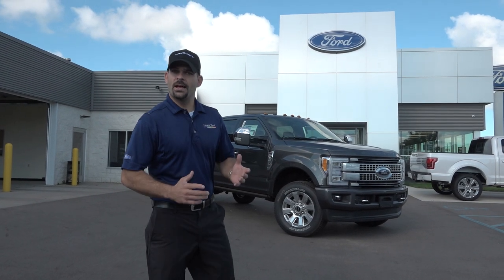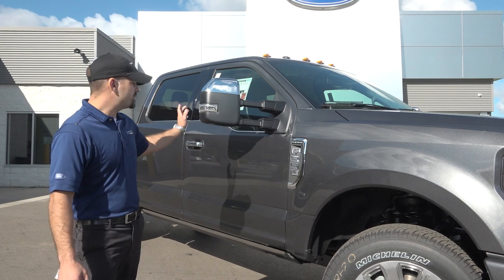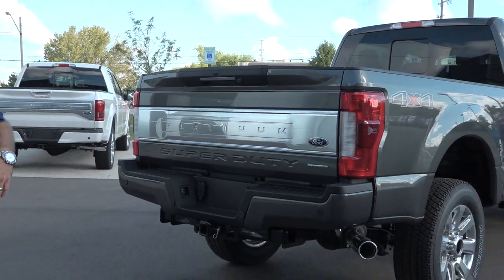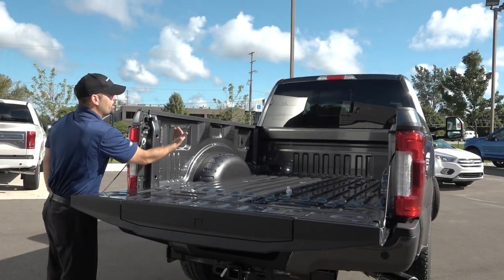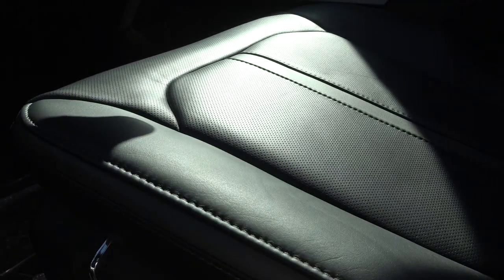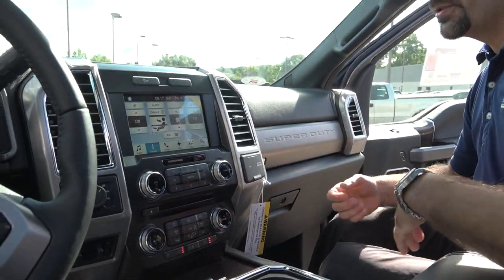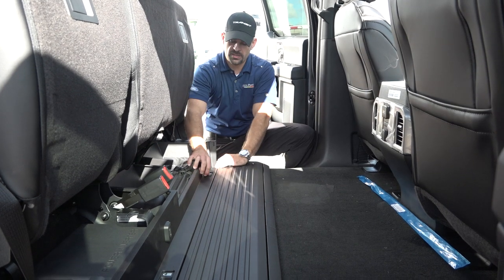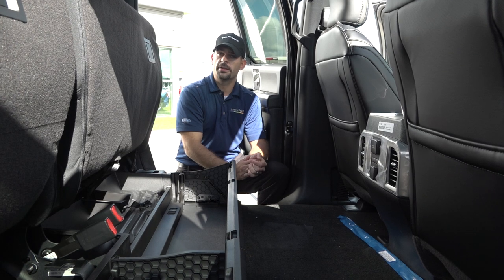2017 Ford Super Duty Platinum Exterior and Interior Walkaround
Take a detailed walkaround of the 2017 Ford Super Duty Platinum with Paul Zaagman at Lasco Ford

The 2017 Super Duty® is the toughest and most capable Ford full-size pickup truck ever. All-new high-strength, military-grade, aluminum alloy slashed the weight of the body. Some of that weight savings was then reinvested where it counts the most in a work truck - in an all-new fully boxed frame built of over 95 percent high-strength steel, stronger axles, beefier steering and chassis components. The result is a pickup that's stronger than ever before, yet up to 350 pounds lighter.

All-new high-strength, military-grade, aluminum alloy slashed the weight of the body. Some of that weight savings was then reinvested where it counts the most - stronger axles, beefier steering and chassis components, and an all-new fully boxed frame built of over 95 percent high-strength steel and 24 times stiffer than the previous frame. The result is a pickup that's stronger than ever before, yet up to 350 pounds lighter.

The 2017 Super Duty® is more than just the most capable heavy-duty Ford pickup ever built. This all-new Super Duty beats the competition* hands down in maximum payload, as well as in conventional and 5th-wheel/gooseneck towing. And the pickup with the highest gross combination weight rating? No surprise here. The Ford Super Duty.

A hand-picked team of heavy-duty truck customers and experts were granted behind-the-scenes access to the official development and testing of the all-new 2017 Super Duty. Watch as they share their up-close and personal experience with the toughest, smartest and most capable Super Duty ever.

The Super Duty® 6.2L gas V8 is more heavy work-capable than ever. In fact, no other gas-powered full-size pickup delivers as much torque* for jobs calling for rugged pulling power. Need the heavy-duty stamina of a strong, durable diesel? The available 6.7L Power Stroke® Turbo Diesel V8 comes through with best-in-class horsepower and torque.

Technology expands your vision - and productivity. New available cameras, up to seven in all, enhance visibility for on-site tasks, including Trailer Reverse Guidance for the often tough job of backing up a trailer. And Super Duty now offers available BLIS® with Cross-Traffic Alert and Trailer Tow, Lane Departure Warning, plus Adaptive Cruise Control and Collision Warning with Brake Support.